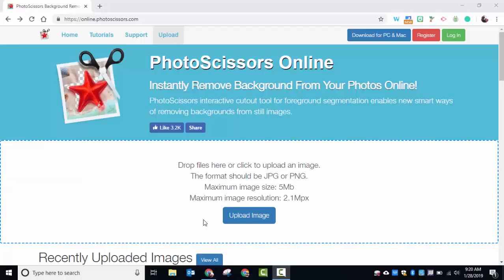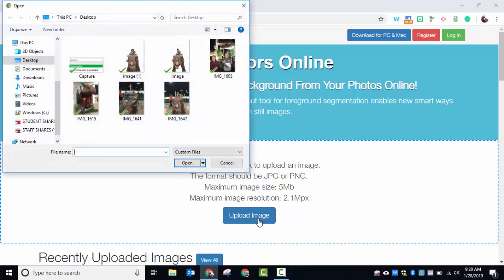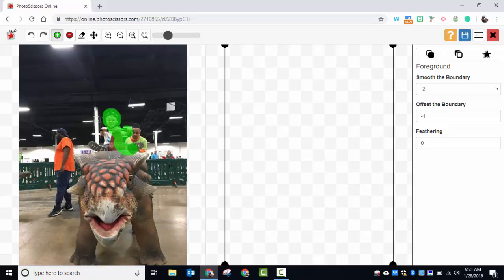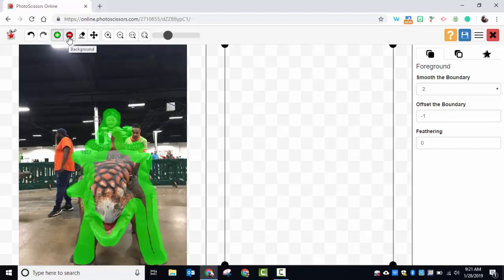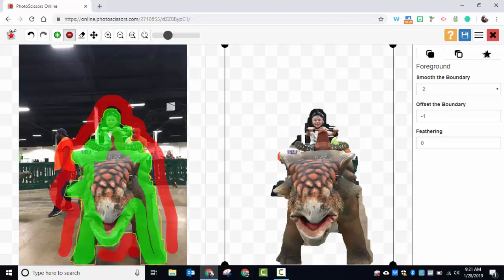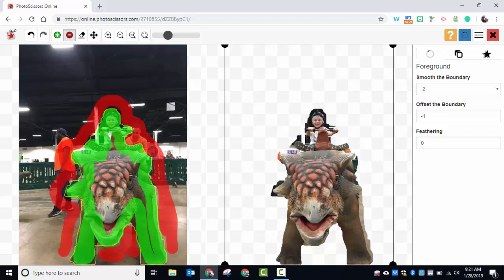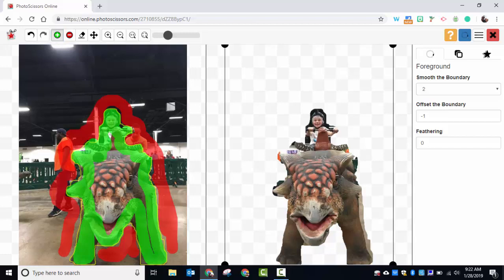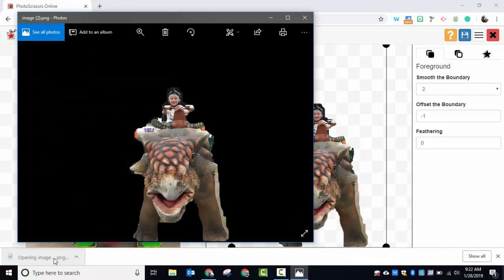Photoscissors - Remove the background or parts of an image and save it to your computer.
Photoscissors
Photoscissors
Remove the background or parts of an image and save it to your computer.